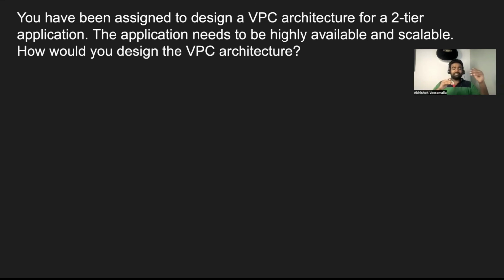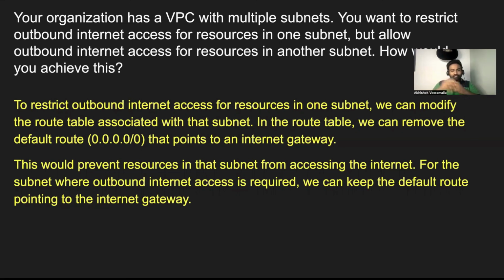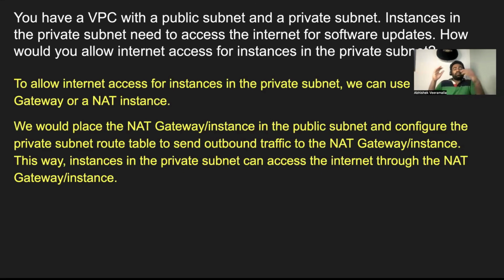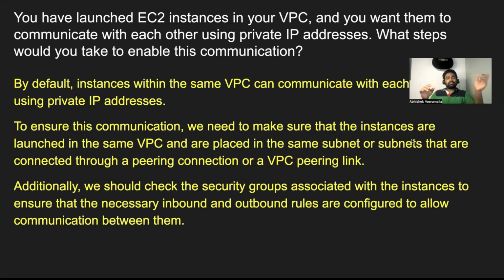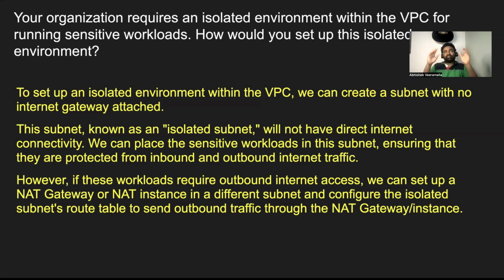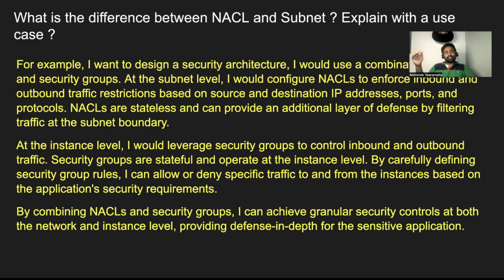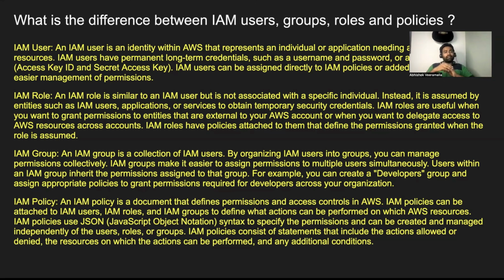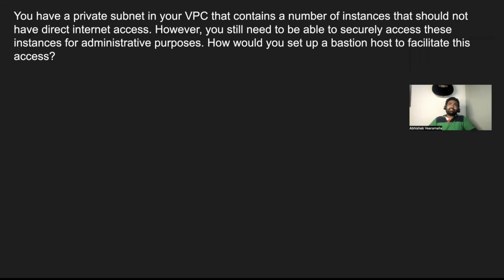Day-8 |AWS Scenario Based Interview Questions on EC2, IAM and VPC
In this videos, we will learn about the scenario based interview questions that can be asked in the interview on topics EC2, IAM and VPC.

DEVOPS FAQ
DEVOPS
WHAT IS DEVOPS ?
WHY DEVOPS ?
LEARN PYTHON
WHY GITOPS ?
LEARN GITOPS ?
AWS COURSE
AWS COURSE FOR DEVOPS .